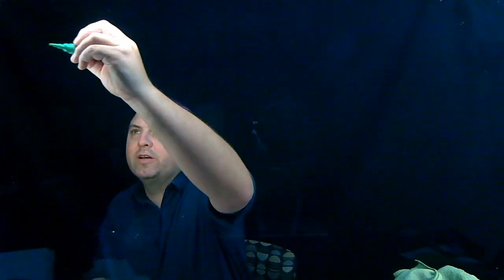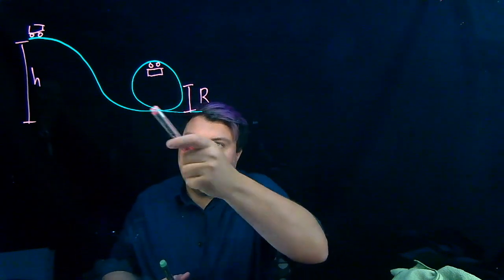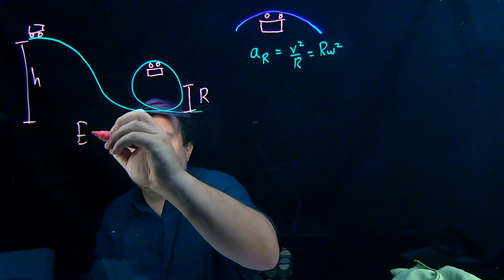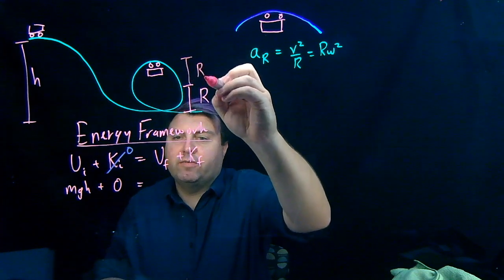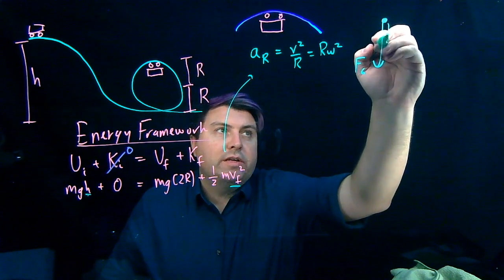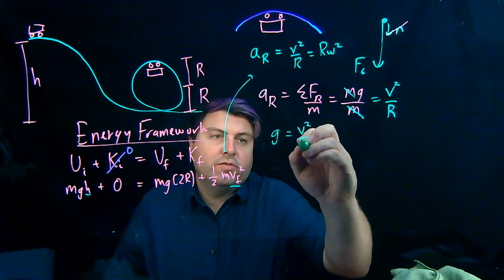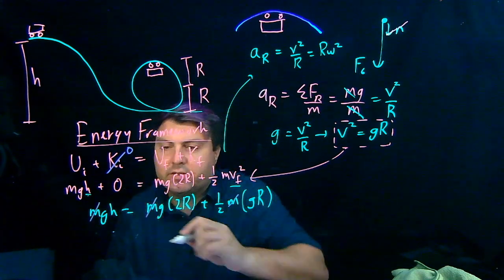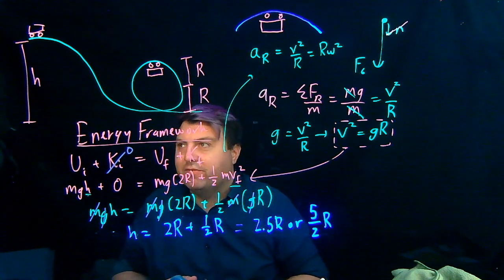How High Must a Hill Be for a Rollercoaster Loop?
Problem Statement:
A Rollercoaster Loop of radius R has a continuous hill leading into it. What is the minimum height the hill must be in terms of R such that the coaster car never leaves the surface?

This is an Energy conservation problem that also requires a look at forces in circular motion to solve the problem. As a synthesis problem, this is a common challenge for physics learners.

This video is intended for University Physics (Calculus-Based Physics) but is appropriate for AP Physics and College Physics.